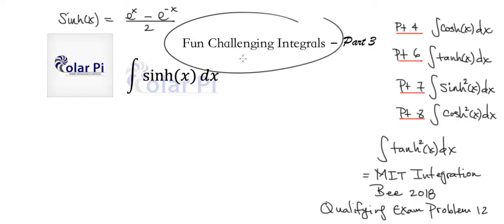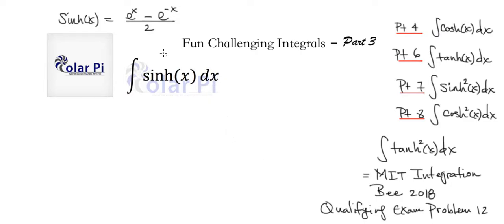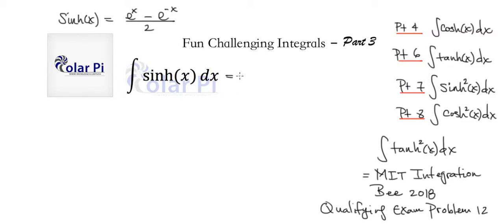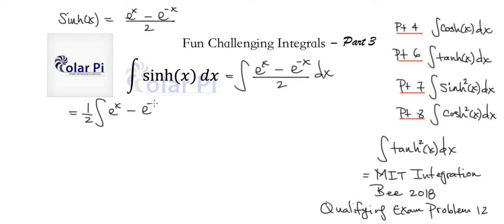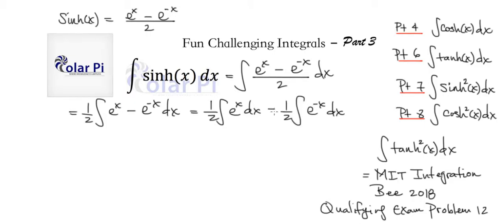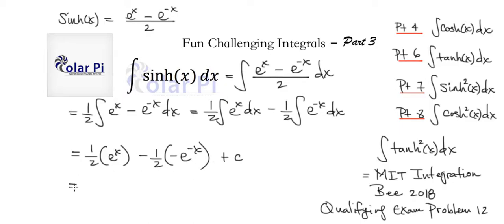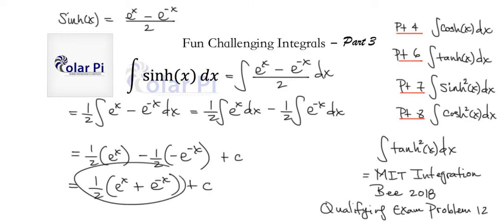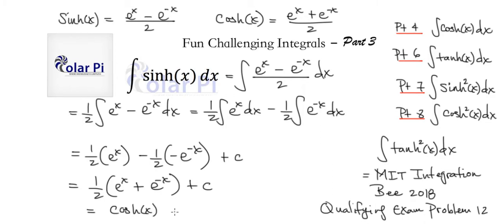Integral of the Hyperbolic Trig Function Sinh(x)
1) He is incredibly narcissistic and promotes himself shamelessly.
2) He misleads and confuses.
3) He pushes people away from Jesus Christ God, the Holy Trinity, the one and only messiah.  White Jesus does all three of the above and more -- matching the ways of Satan.

In this video, I show you how to integrate Sinh(x).